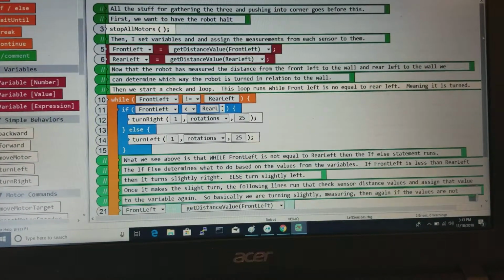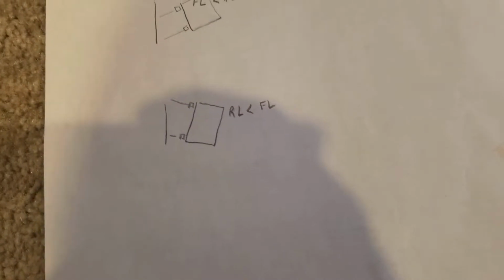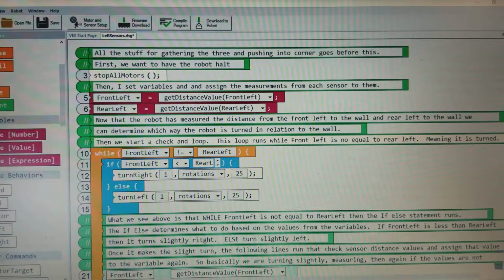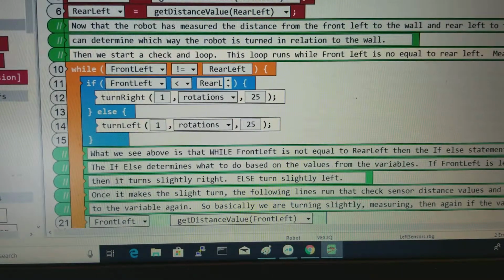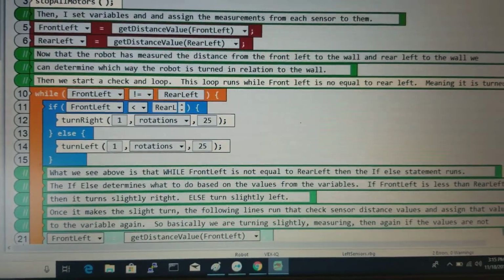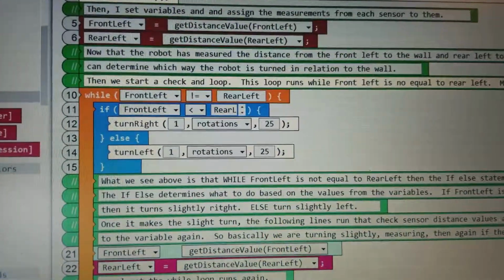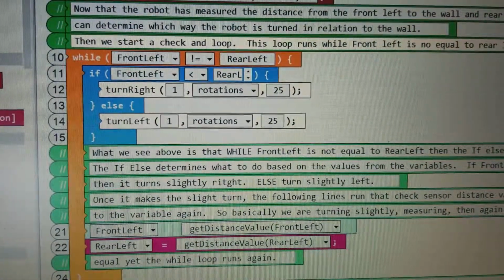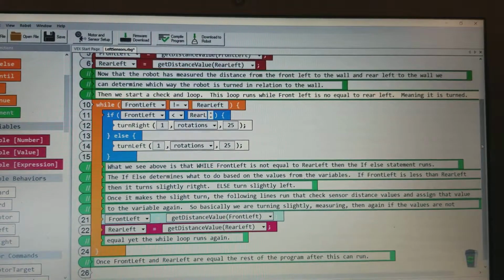VexIQ programming for setting parallel to wall.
Quick walk through of robot programming.